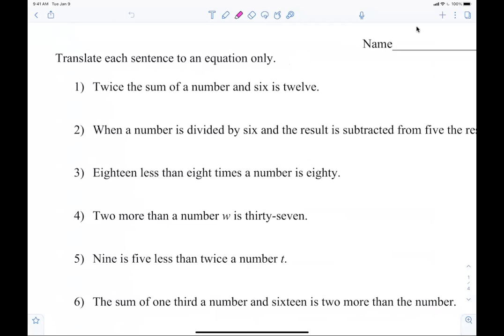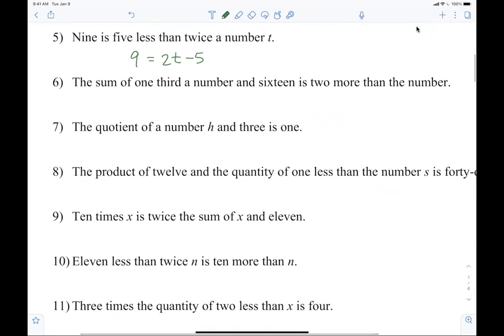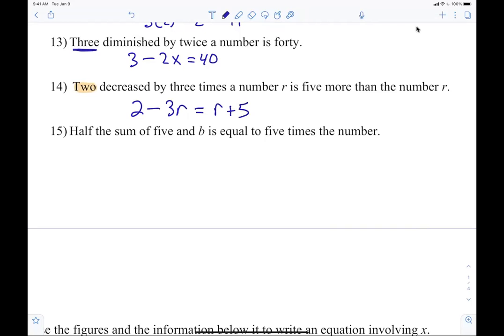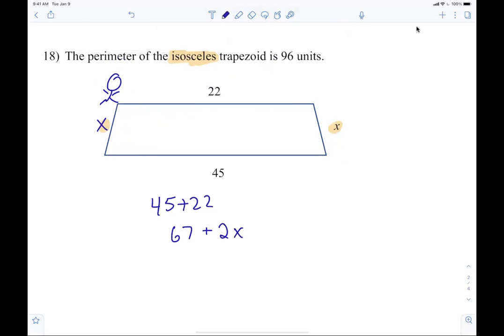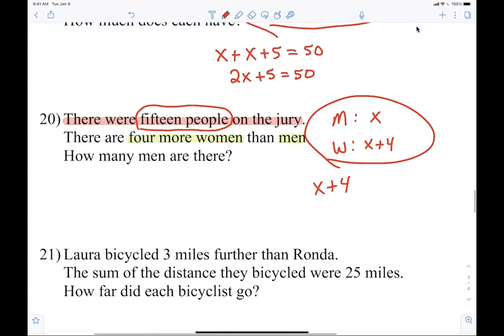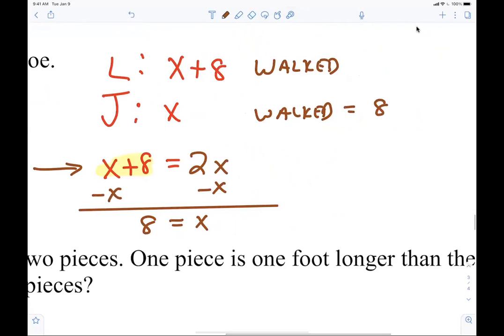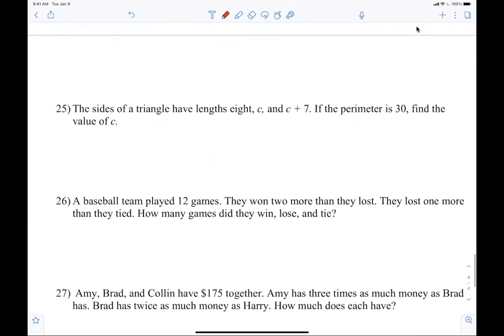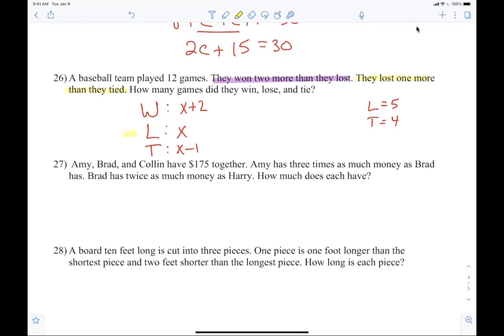Algebra 1 Section 1-4 word problems